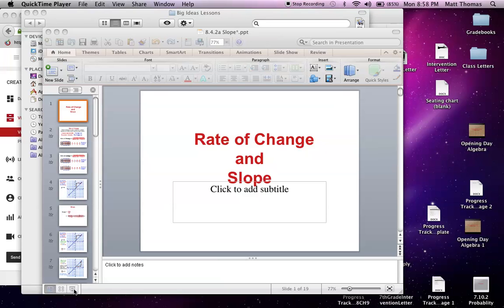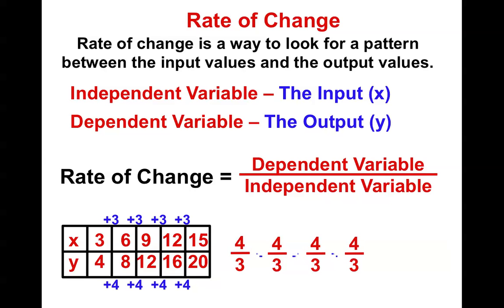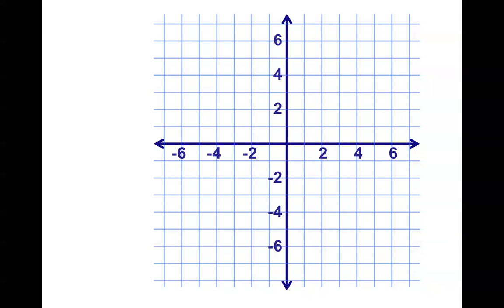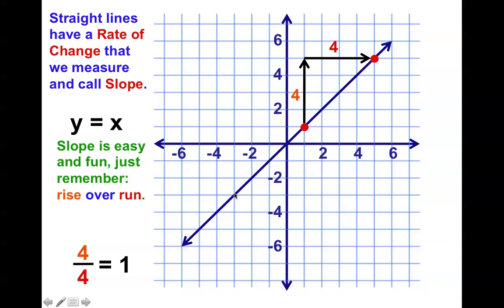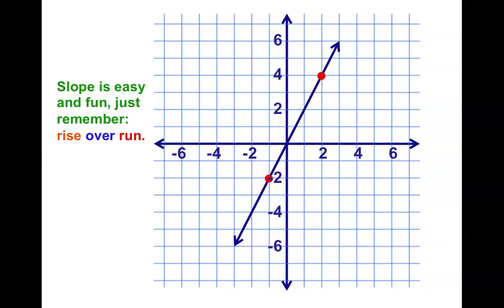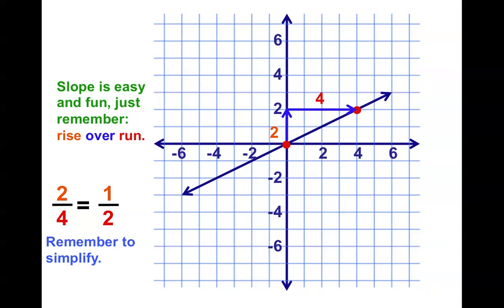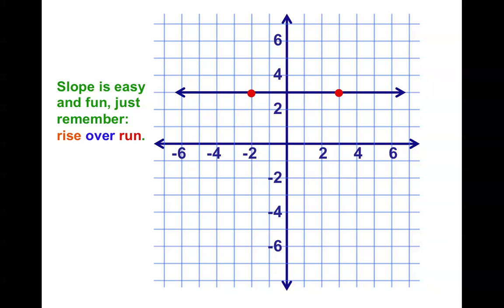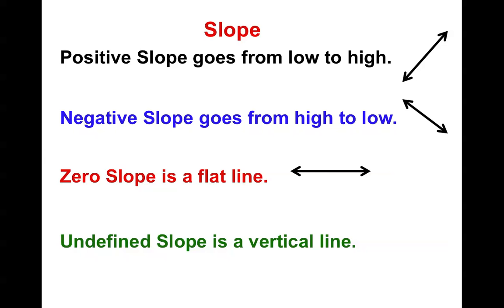Grade 8 Chapter 4 Section 2 Slope